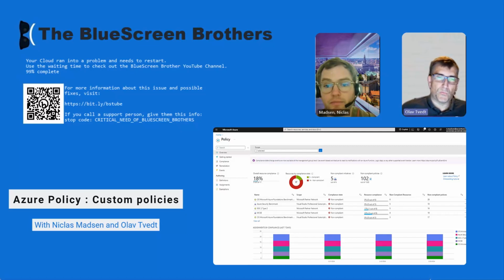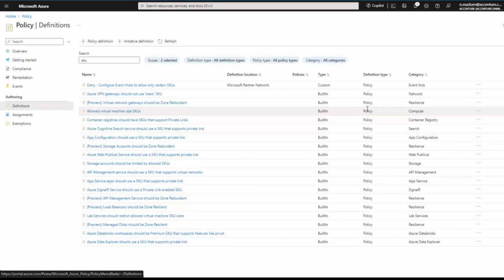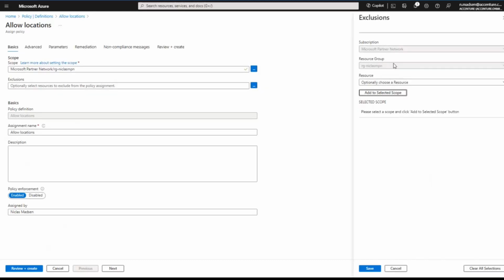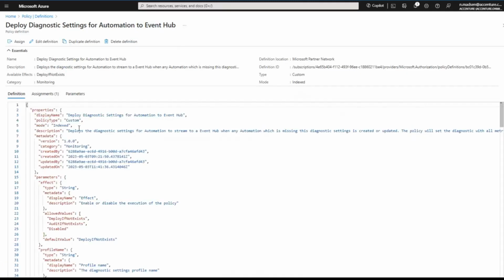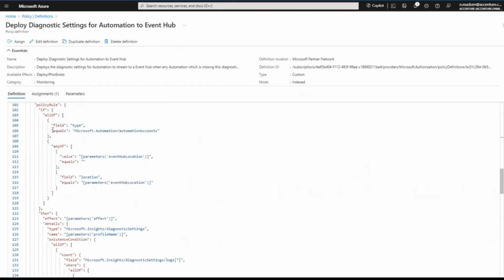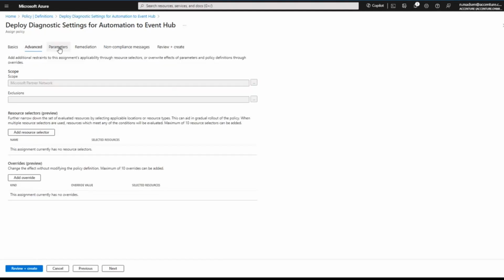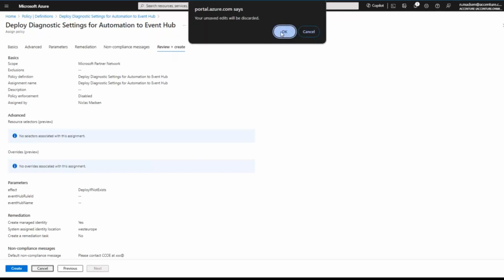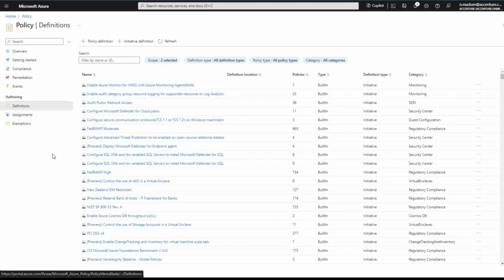Azure Policy - Custom policies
Olav are once again together with Niclas Madsen, and this time they start with a recap of what Azure policies are and how they work before they deep dive into creating custom policies. Niclas does a thorough review of definition files, effects of the different ways of using policies and how to use them to remediate findings.

We also gives some tips when creating a policy from scratch, there is ways of “cheating” and help to verify your settings

00:00 Intro: The what and why
03:30 Preventing VM skus
04:34 Definition
04:50 Strongtype
08:00 Definition location
11:00 Category
11:35 Assigning
12:00 more on strongtype
12:20 Allow locations
15:15 Conflicting policies
16:40 Policy enforcement
18:20 Compliant and non-compliant
19:10 Remediation task
19:40 Managed identity
21:26 Mode: Indexed or full
33:20 Remediation advices and effects
36:15 Non-compliance messages
37:35 Help with creating definition from scratch
41:02 Arm template reference
43:05 Exemptions